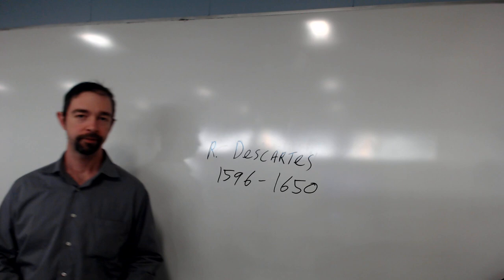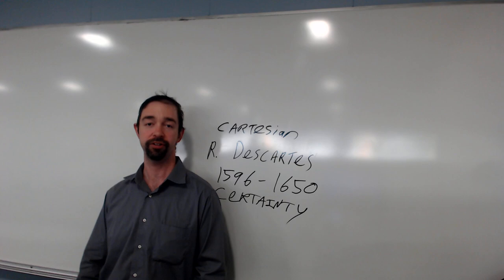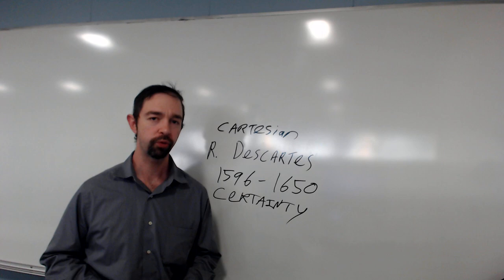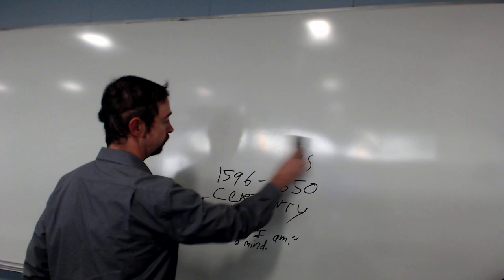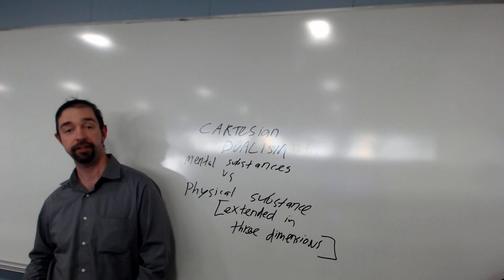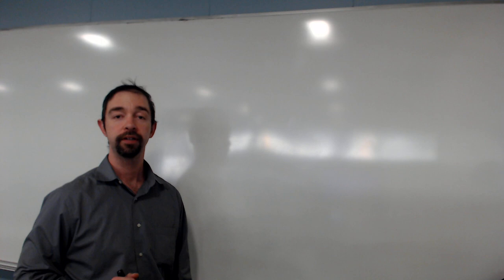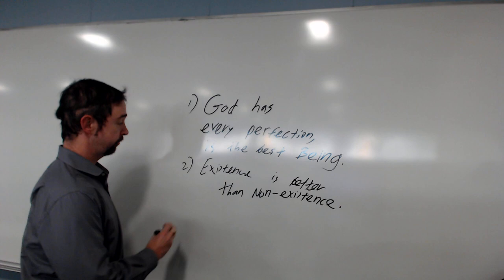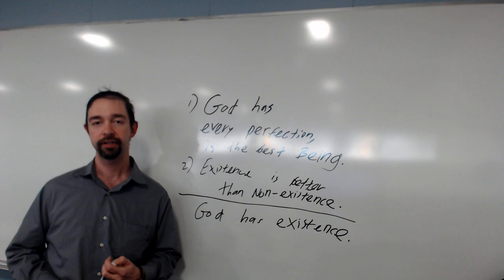Philosophical Inquiry (S20): Lecture 7 - Descartes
Descartes, the quest for certainty, and a turning point in Western History of Thought